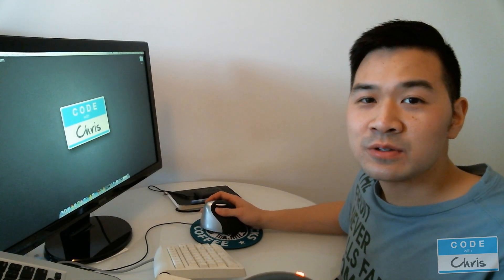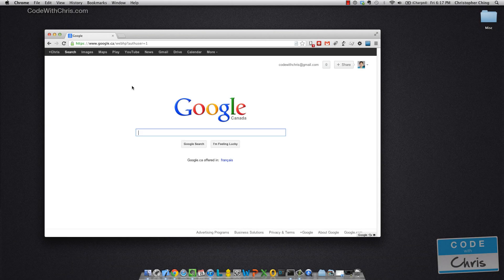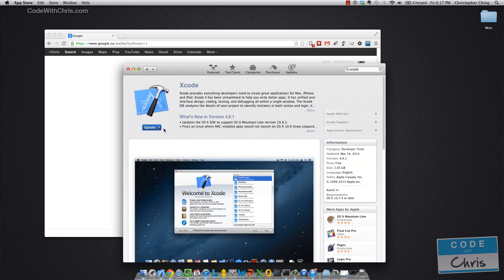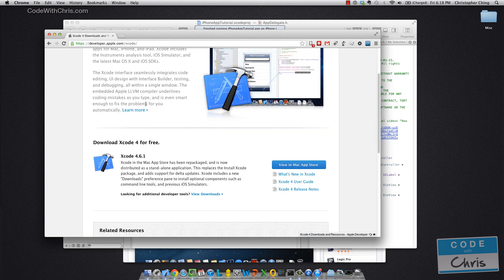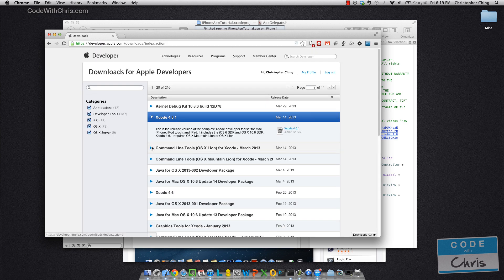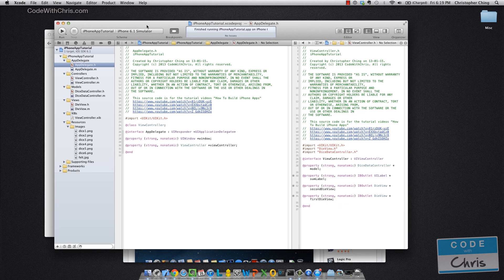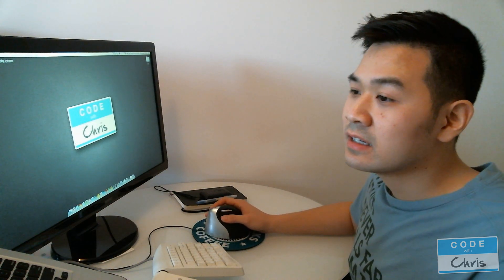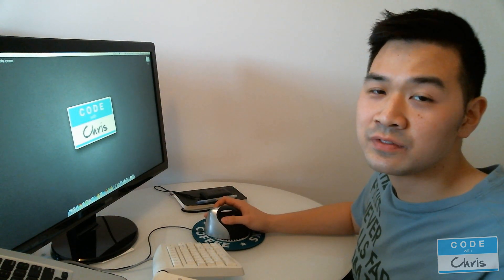XCode 4 Tutorial For Beginners - Episode 1 [XCode 4.6]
XCode 4 Tutorial For Beginners is a series to teach you how to navigate around and use XCode to build iPhone apps. We are using the latest XCode 4.6 version.

In this episode, we talk about where to get XCode 4.6 for your Mac.